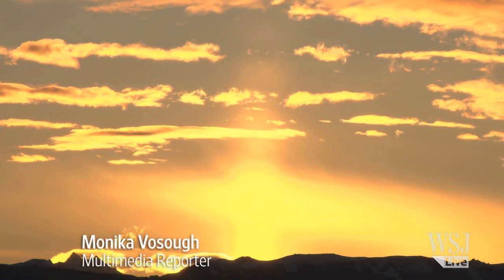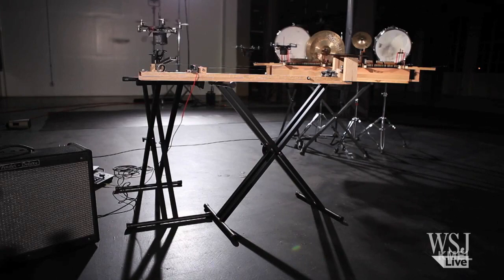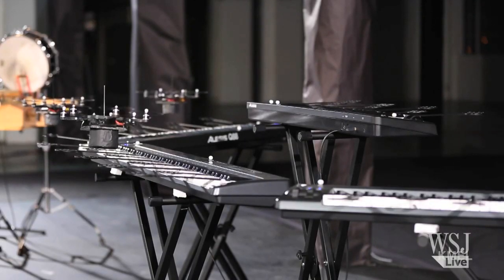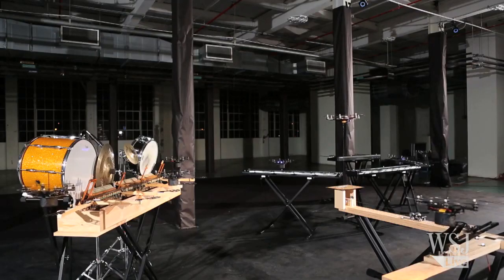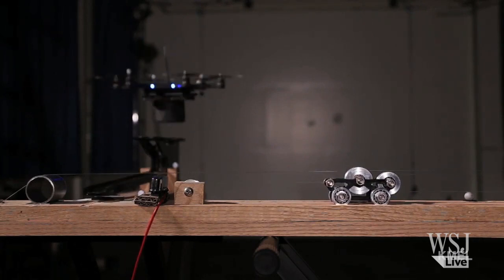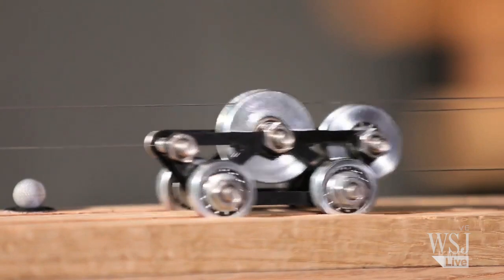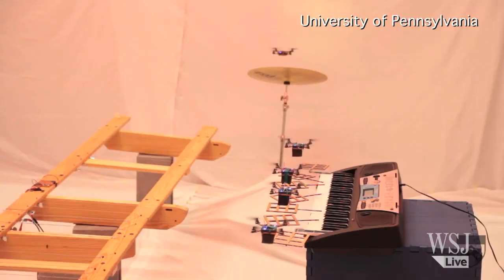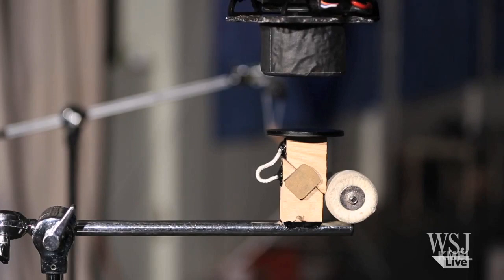Flying Robots Play Music Like Rockstars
The startup Kmel Robotics has created flying robots that play musical instruments. WSJ's Monika Vosough reports.